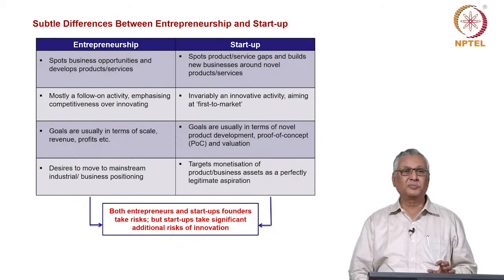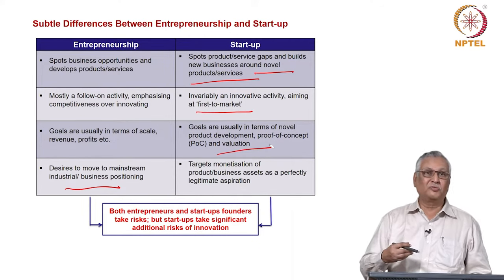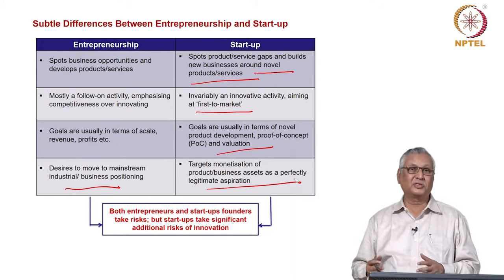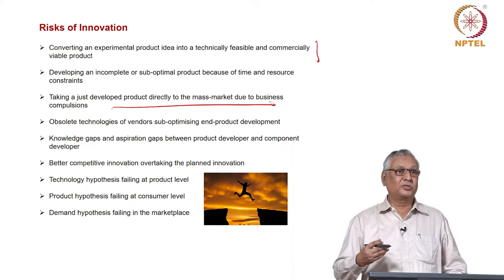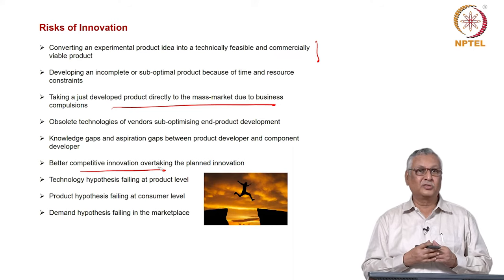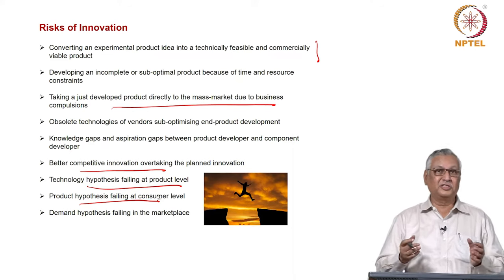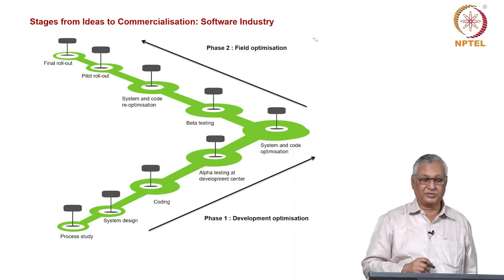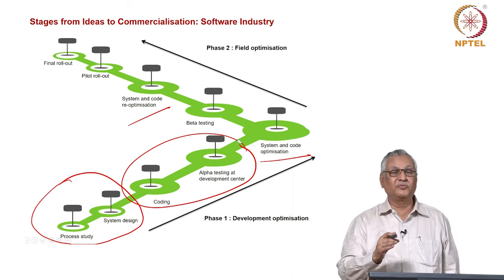Ideation and Prototyping Part 1